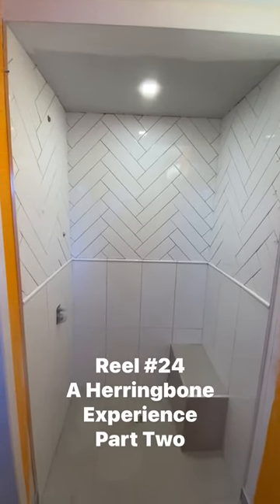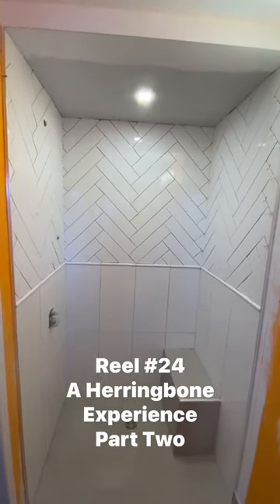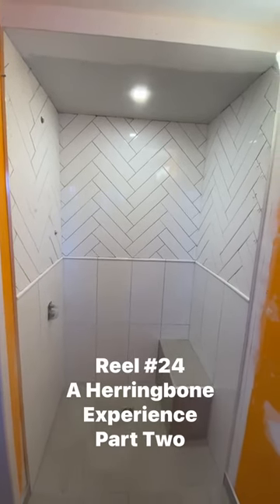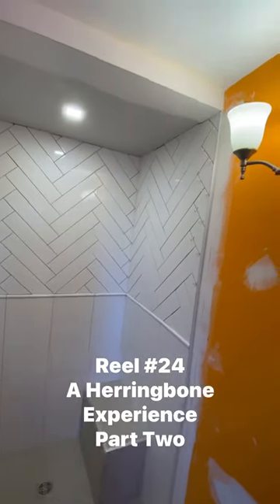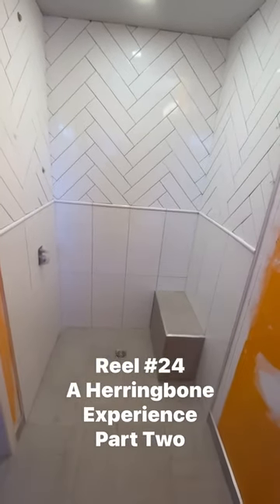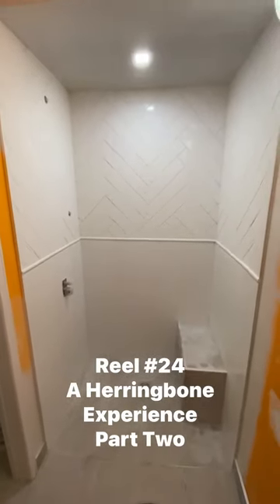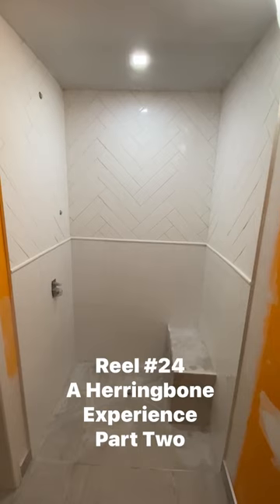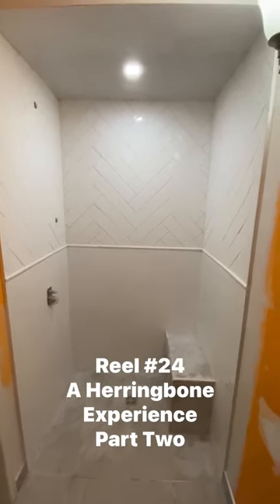Reel #24 - A Herringbone Experience PART TWO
A Herringbone Experience! Watch this bathroom renovation

Be sure to go back and watch previous episodes, if you haven't watched them yet.

Support The Greg Luchak Show with a few ⭐️⭐️⭐️'s on Facebook or send a Tip using Greg's Tip Jar 🏺

Are you planning a renovation, flipping a property, or starting a small business? Contact The Greg Luchak Show to showcase your project on the show.

As always,

YOU have a great day and YOU KEEP CRUSHING IT!

Greg